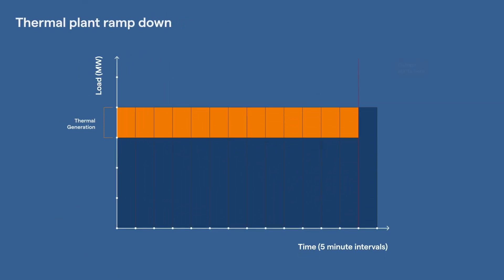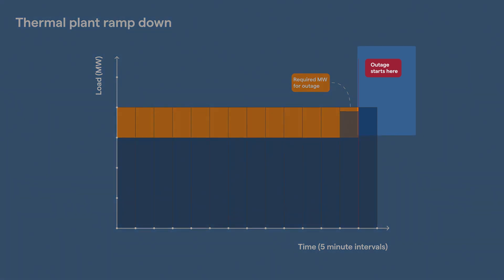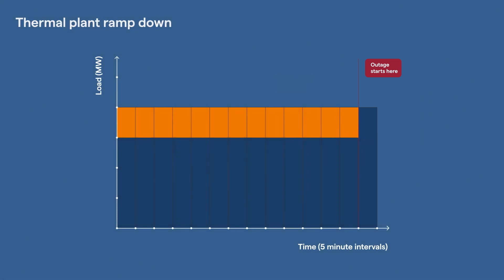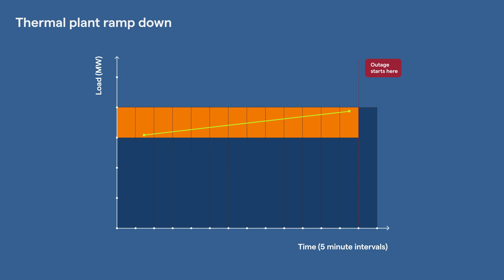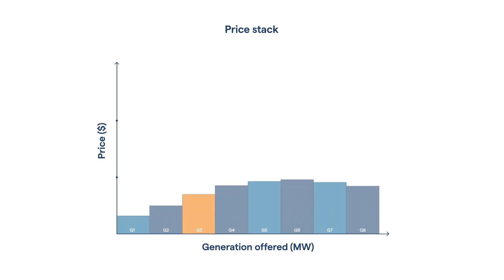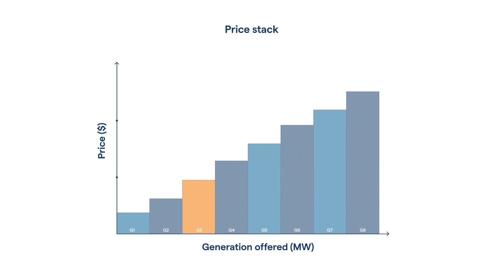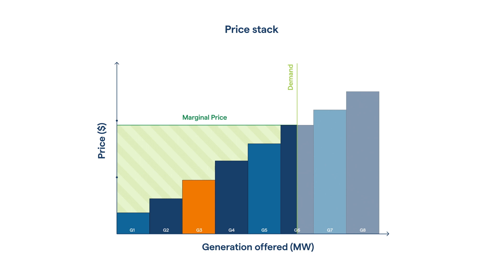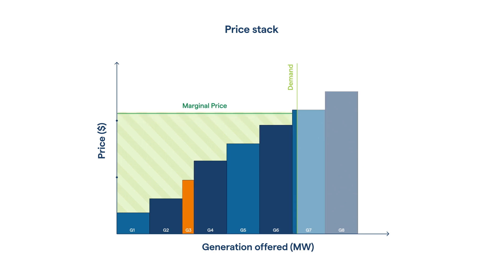Managing slow ramping plant prior to outage